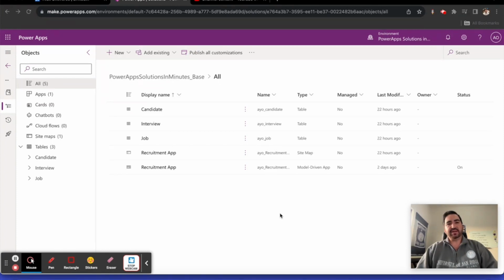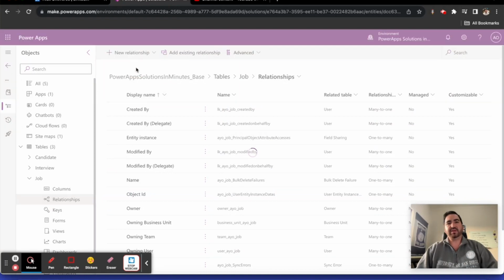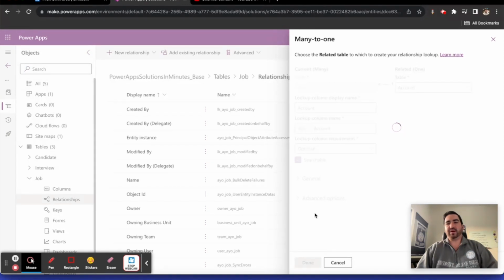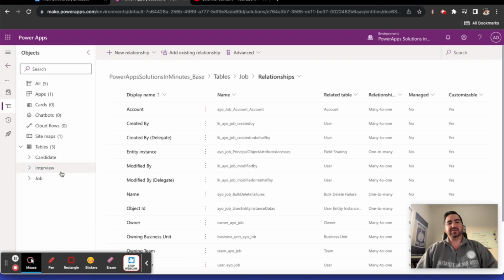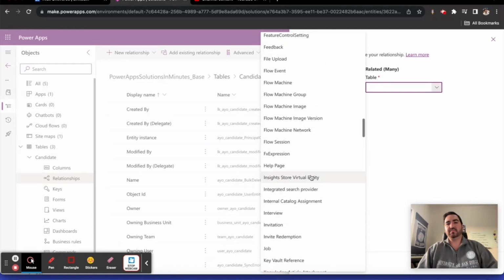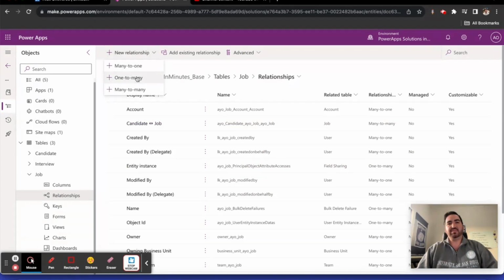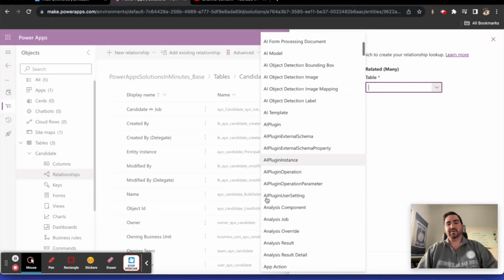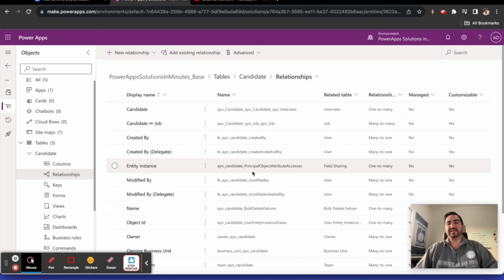PowerApps Implementation Lesson 6: Table Relationships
In this video, learn how to create one-to-many, many-to-one, and many-to-many relationships across your tables.